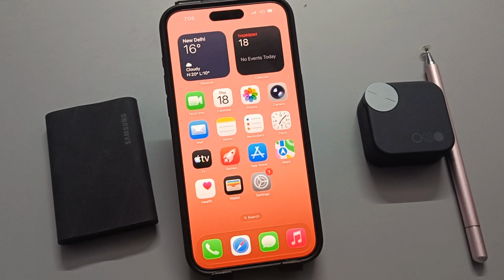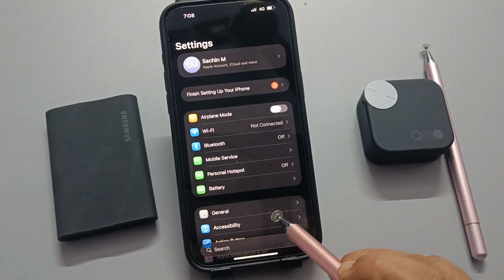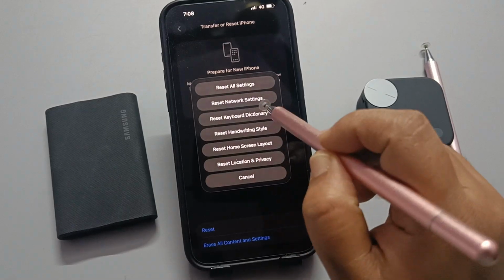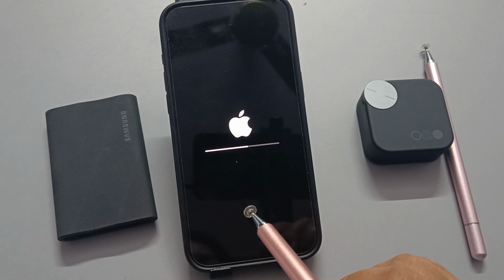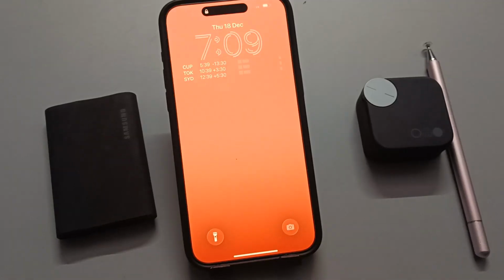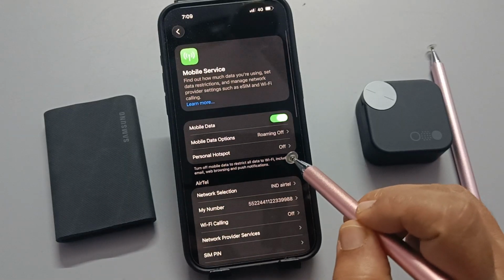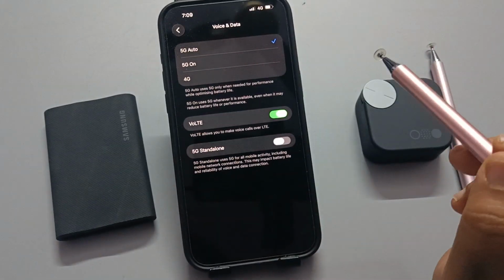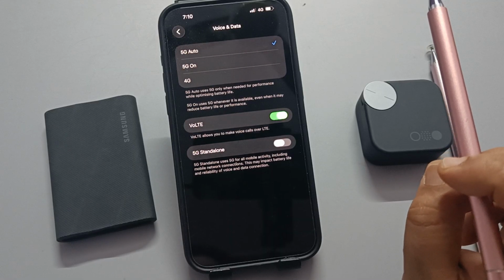iPhone 17/Pro Max/Air | How to Enable & Fix 5G on iPhone 17 Using iOS | Apple iPhone Guide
This video shows how to fix the 5G not working issue on iPhone 17 with simple and effective solutions that work on the latest iOS versions. Learn how to properly enable 5G settings, reset network options, update carrier settings, check supported bands, and fix common Apple iPhone network problems affecting iPhone 17, iPhone 17 Pro Max, iPhone Pro, iPhone Pro Max, and iPhone Air. Whether your iPhone shows 5G but runs slow, switches to LTE, or fails to connect after an iOS update, this guide helps you restore fast 5G speeds and stable connectivity. These tips are useful for SIM and eSIM users, dual SIM setups, and different carriers worldwide. Improve signal strength, battery efficiency, and overall iPhone performance by fixing 5G correctly on Apple iPhone devices.